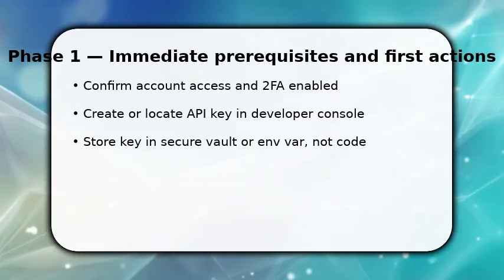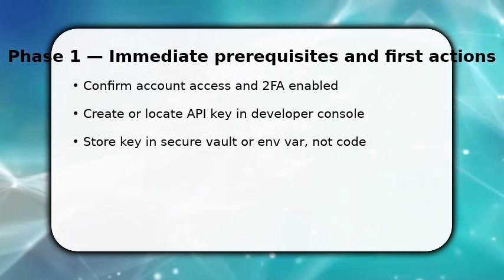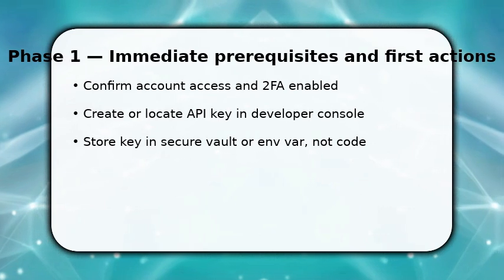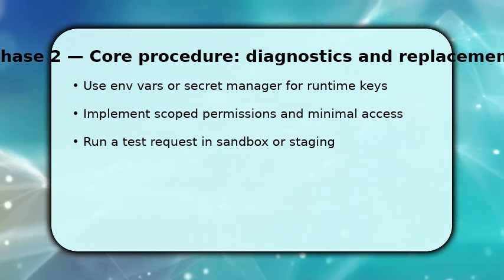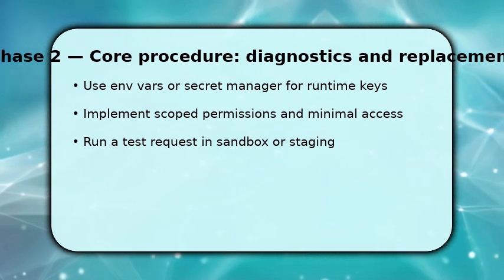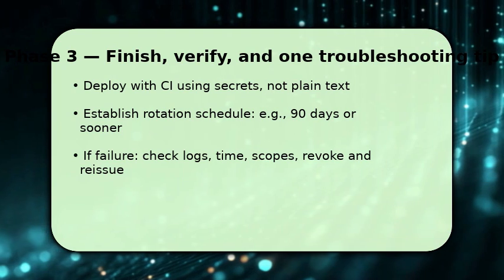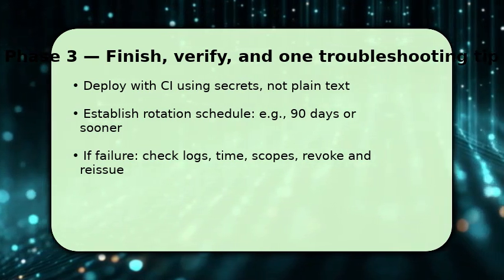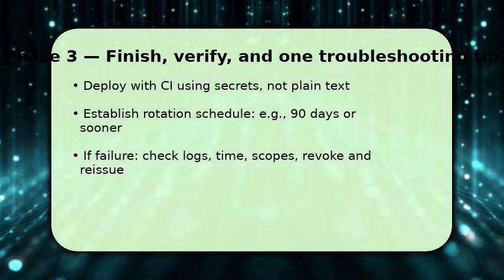How to Use Api Keys - Easy Guide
How to Use Api Keys - Easy Guide | 🔒 Surfshark VPN Deal — Stay private and secure. $1.99/mo + 3 Months Free ▸

Dive into the world of APIs and learn how to securely use API keys with our easy guide. Discover best practices for authentication, rate limiting, and error handling that will streamline your integration process.